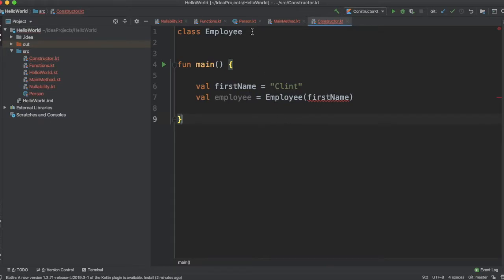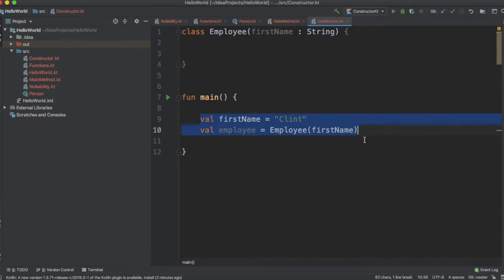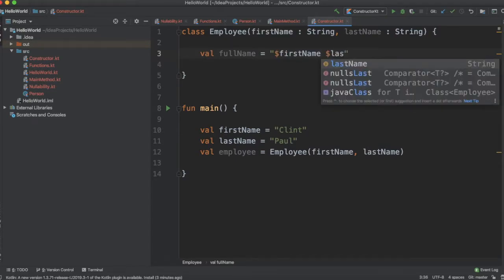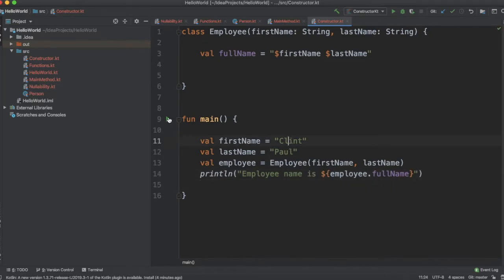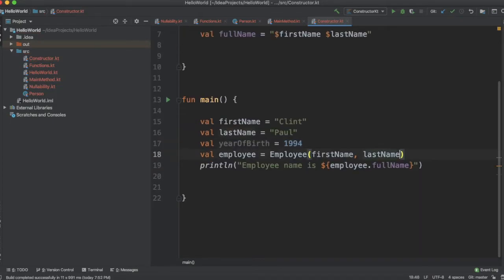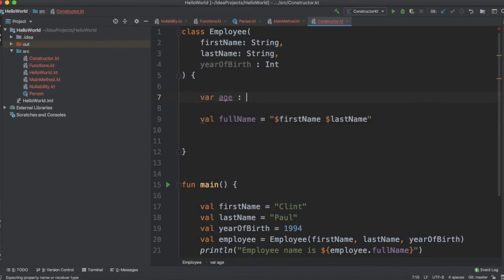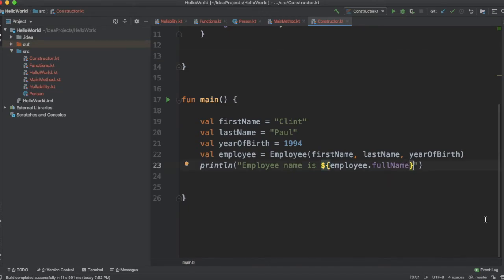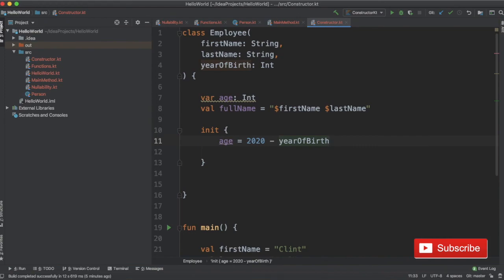Kotlin tutorial - Constructor in Kotlin ( 9 )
In this video, we will discuss about the primary Constructors in Kotlin. How to initiate a constructor in Kotlin and how to pass the parameteres from the class instance to the Constructor. Also, we will see how to work with a property which is not initialised inside the Constructor.